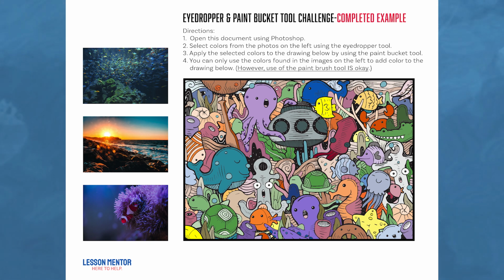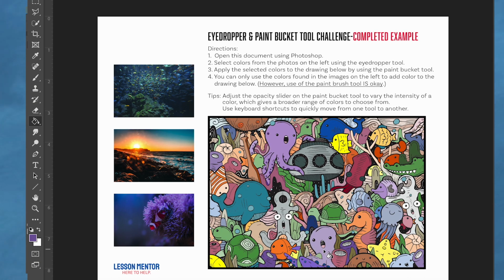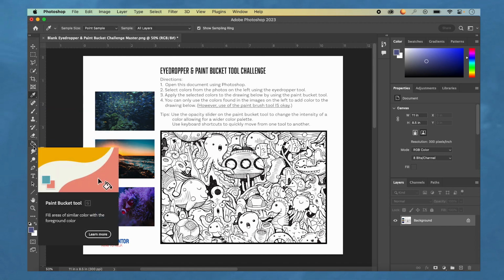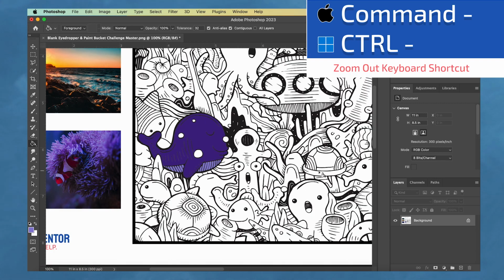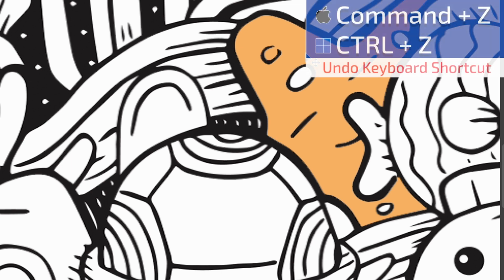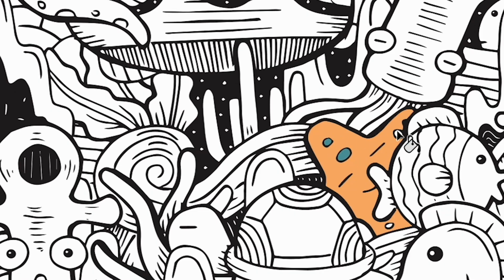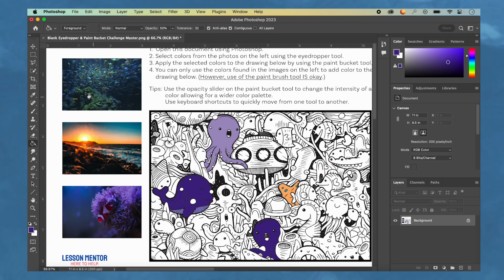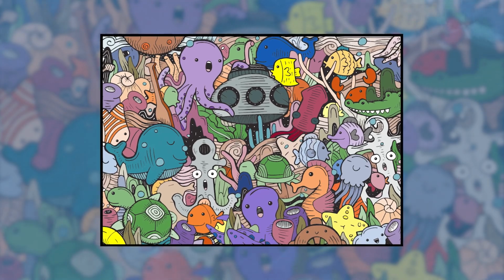5. Beginner Level-Eyedropper & Paint Bucket Tool Challenge/ Worksheet in the description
In this video you will dive deep into using the eyedropper tool and paint bucket tool. Your challenge is to color all of the sea life but limiting yourself to the provided color palette.

You can download the worksheet for this tutorial here:

BE SURE TO MAKE A COPY OF THE DOCUMENT in order to make changes to it.

Attention Educators! Elevate your teaching experience with my comprehensive Photoshop menu and tools worksheets – available in both English and Spanish. Dive deeper with crossword puzzles, enrich assessments with exit ticket/quiz questions, and streamline your lessons with ready-to-use lesson plans and grading rubrics. Secure your package now!

I hope you find immense value from these videos and worksheets! As we journey together, expect even more free tutorials tailored to cater to your students. Have a great school year!